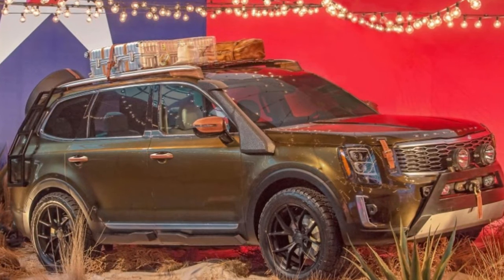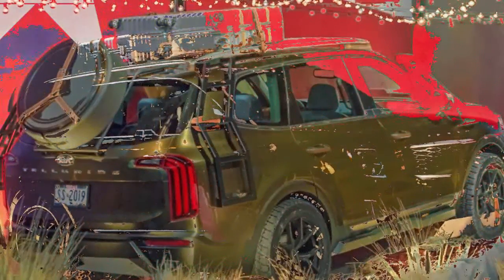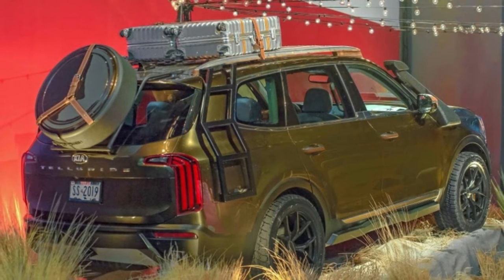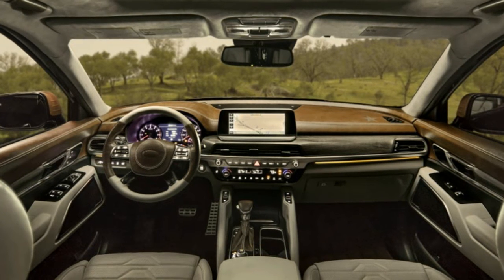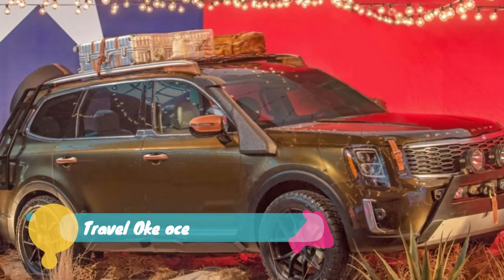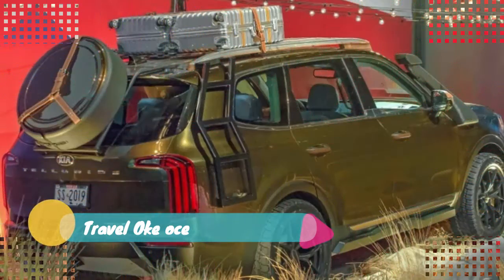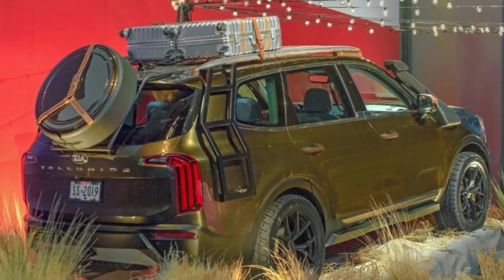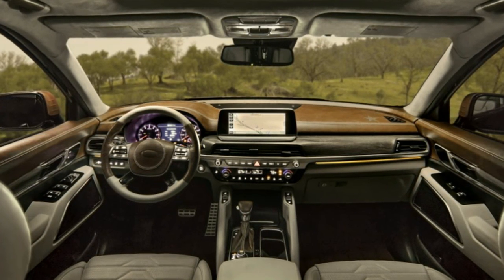2020 Kia Telluride makes surprise debut at New York Fashion Week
About two and a half years after the concept's debut in Detroit, the (mostly) production 2020 Kia Telluride has been revealed in New York for New York Fashion Week. The odd location for the reveal has to do with a partnership with fashion designer Brandon Maxwell who got Kia to donate to his childhood school district in Marfa, Texas, as part of the deal to show the SUV at the show. It has also been customized to fit Maxwell's Texas-themed line of fashion for spring and summer of 2019.